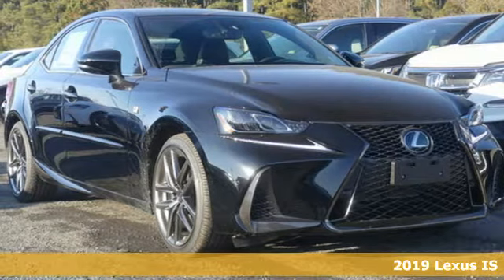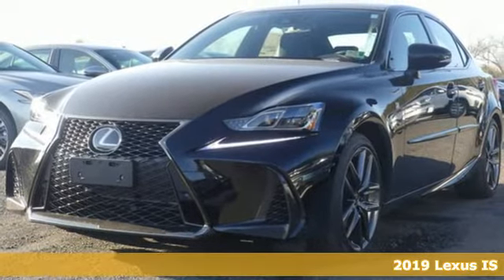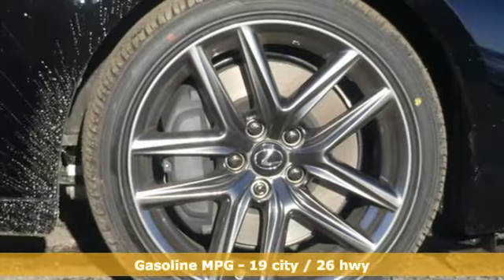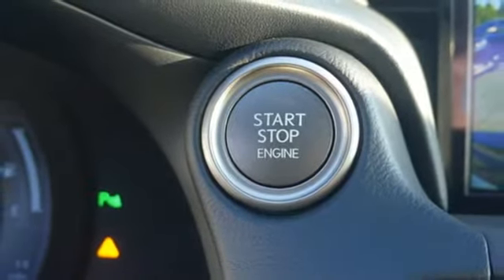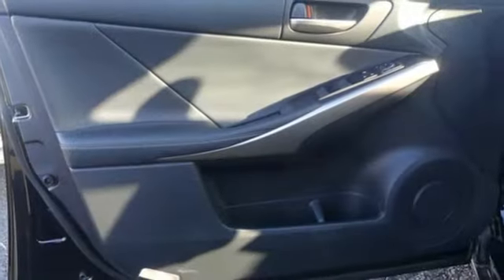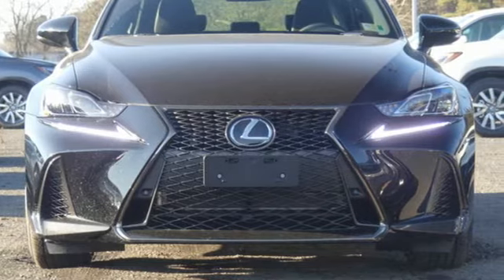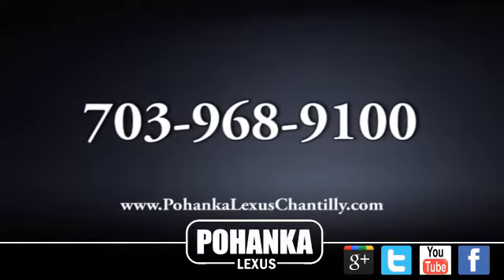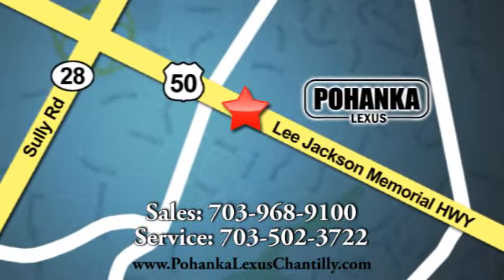New 2019 Lexus IS Chantilly Dale City VA DC, MD ISK5016313 - SOLD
Year: 2019
Make: Lexus
Model: IS
Trim: IS 350 AWD
Engine: L Cyl.
Color: 212
Interior: EA25
Stock #: ISK5016313
VIN: JTHCZ1D2XK5016313

Address:
13909 Lee Jackson Memorial Hwy